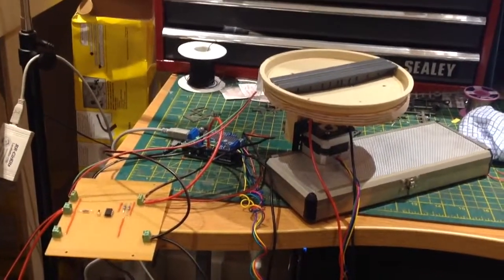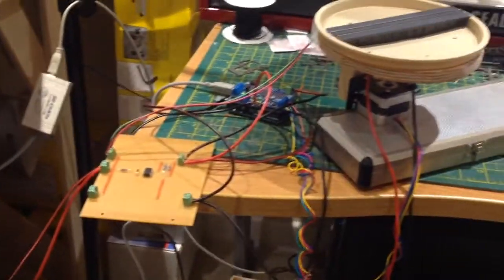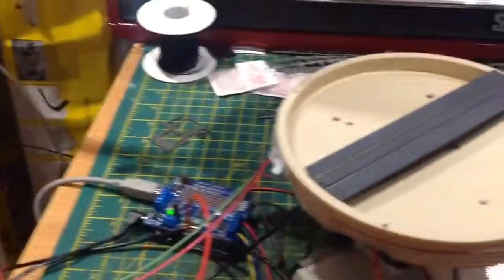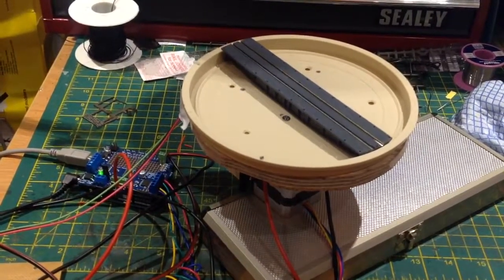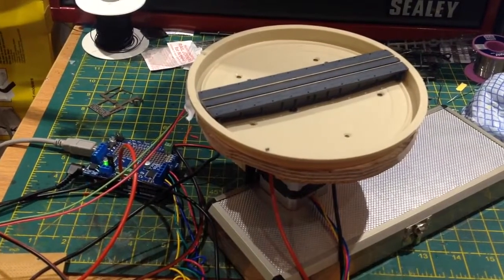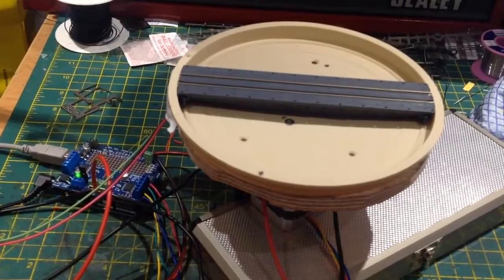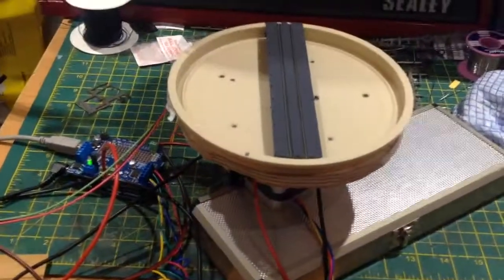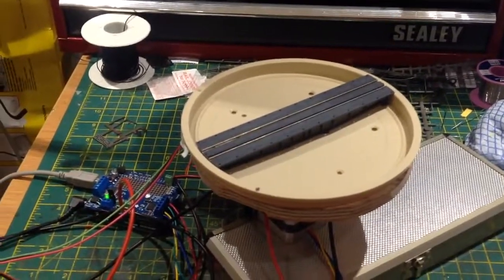Bromsgrove N Turntable operated by Arduino